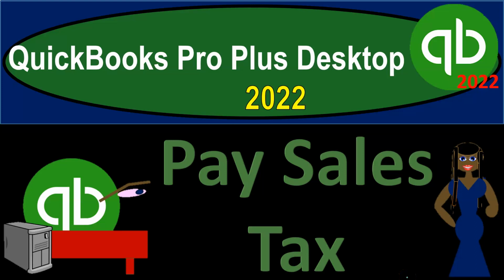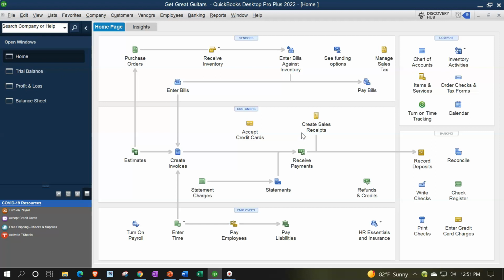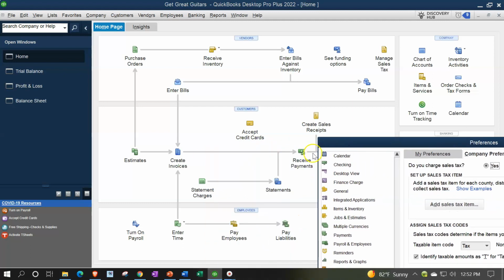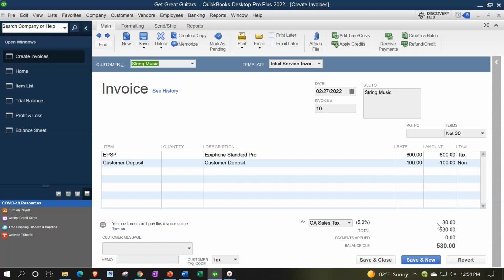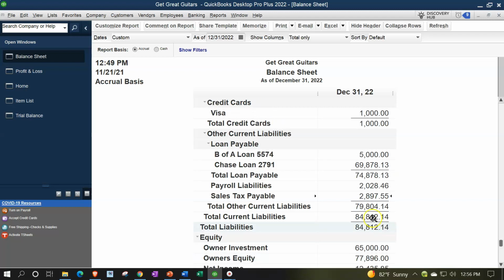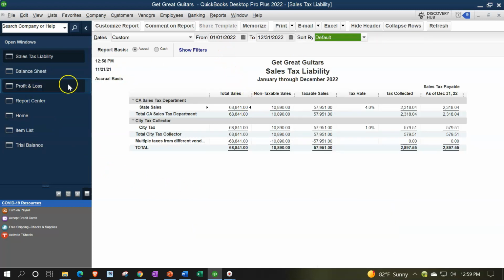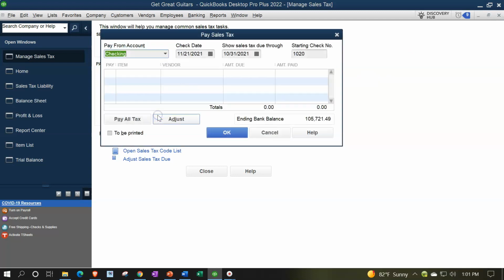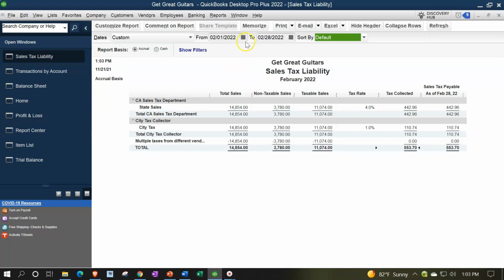Pay Sales Tax 8370 QuickBooks Pro Plus Desktop 2022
Pay Sales Tax